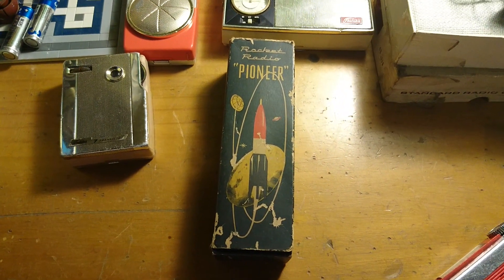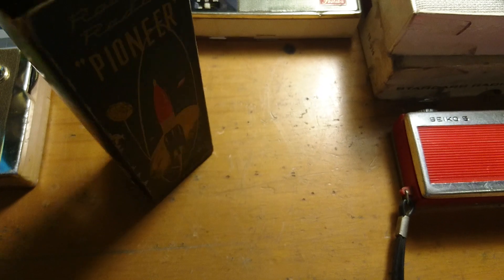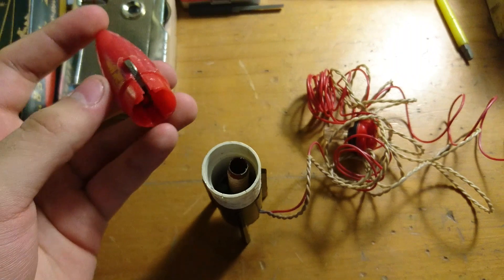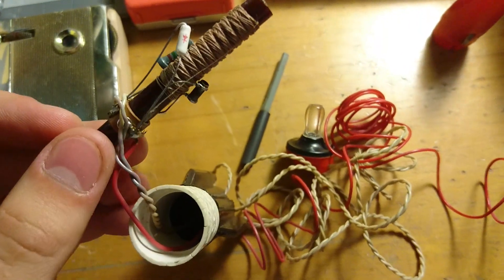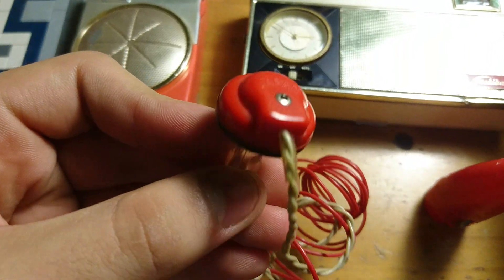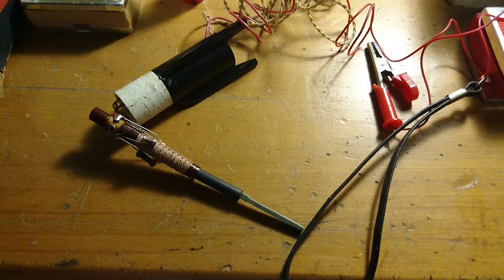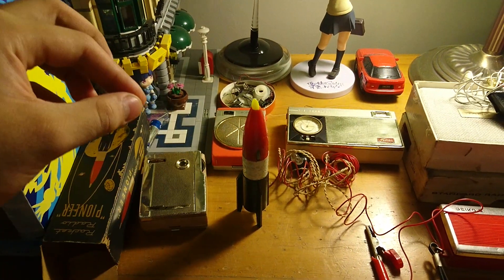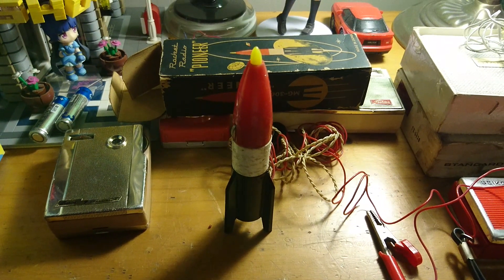No batteries!! 1960's Miniman Pioneer rocket radio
it's the space age!